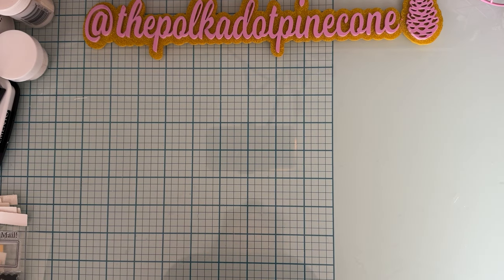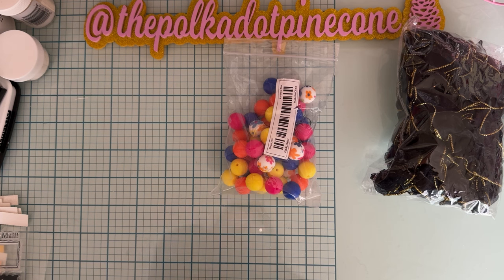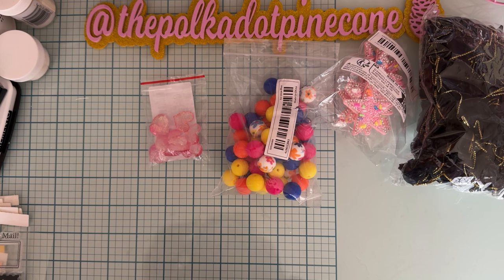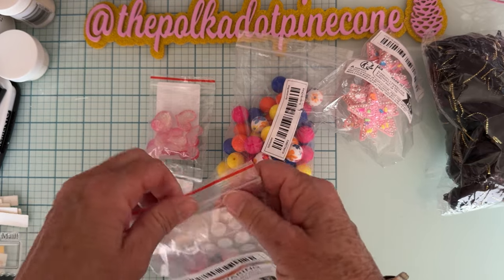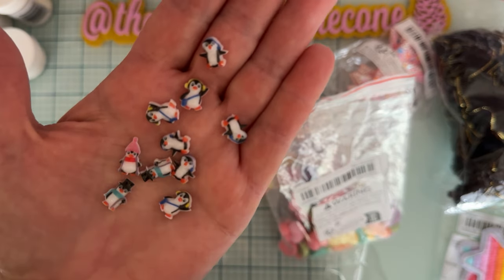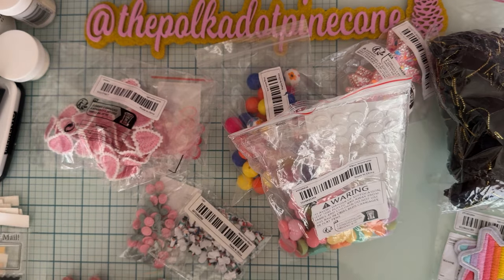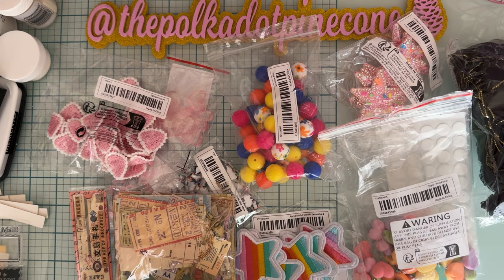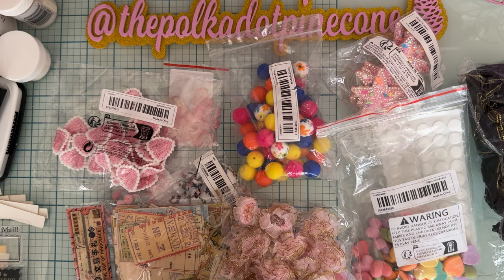Temu haul sponsored/come see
⬇️Download the Temu app to get 💰$100 coupon bundle via the

Product Links:

10pcs 5 Styles Gorgeous Transparent Ombre Colors 3D Heart Shape With Sequins Resin Charm For DIY Crafting Jewelry Accessory Making Supplies $1.99

20 Pcs Cute Cartoon Embroidery Cherry Shape Patches, Delicious Cherry Pattern Hot Stamping Patch, Washable Printed Label Badge Logo, Suitable For Boys And Girls Clothing T-shirts, Pillows, Wallets, DIY Supplies $1.99

Mini Cartoon Penguin Nail Art Cabochons, Flatback Rhinestones, Scrapbooking Embellishments, DIY Earring Crafts Accessories $1.69

20/50pcs Cute Mixed Candy Colors Frosted 3D Heart Shape Resin Charms For DIY Crafting Jewelry Accessory Making Supplies $2.99

Product Links:

10pcs 5 Styles Gorgeous Transparent Ombre Colors 3D Heart Shape With Sequins Resin Charm For DIY Crafting Jewelry Accessory Making Supplies $1.99

20 Pcs Cute Cartoon Embroidery Cherry Shape Patches, Delicious Cherry Pattern Hot Stamping Patch, Washable Printed Label Badge Logo, Suitable For Boys And Girls Clothing T-shirts, Pillows, Wallets, DIY Supplies $1.99

20/50pcs Cute Mixed Candy Colors Frosted 3D Heart Shape Resin Charms For DIY Crafting Jewelry Accessory Making Supplies $2.99

50Pcs 15mm Silicone Solid Colorful Pattern Round Loose Beads For Jewelry Making DIY Special Key Bag Chain Pens Decors Bracelet Necklace Lanyards Beaded Craft Supplies $4.99

1/5 Yards Heart Trim Ribbon, DIY Lace Applique Sewing Craft Edge Lace Trim For Sewing Embellishment Wedding Dress Party Decor Clothes Add Trim Decoration $1.29

10pcs, Inlaid Polymer Clay Sequins Star Patches, Glitter Sweet Cute Y2K Stickers, For Bag, Hat, Hair Clip, DIY Decoration Accessories $1.99

1pc/5 Yards 2cm Wide Golden Edge Ruffle Handmade Organza Lace Accessories Clothing Waistcoat Puff Edge Clothes Skirt Trim Decorative Yarn $1.66

20-Pack Gold Edge Mesh Rose Flower Appliques, Mixed Color Ruffle Trim Embellishments for Clothing Accessories $2.29

50Pcs 15mm Silicone Solid Colorful Pattern Round Loose Beads For Jewelry Making DIY Special Key Bag Chain Pens Decors Bracelet Necklace Lanyards Beaded Craft Supplies $4.99

1/5 Yards Heart Trim Ribbon, DIY Lace Applique Sewing Craft Edge Lace Trim For Sewing Embellishment Wedding Dress Party Decor Clothes Add Trim Decoration $1.29

10pcs, Inlaid Polymer Clay Sequins Star Patches, Glitter Sweet Cute Y2K Stickers, For Bag, Hat, Hair Clip, DIY Decoration Accessories $1.99

1pc/5 Yards 2cm Wide Golden Edge Ruffle Handmade Organza Lace Accessories Clothing Waistcoat Puff Edge Clothes Skirt Trim Decorative Yarn $1.66

20-Pack Gold Edge Mesh Rose Flower Appliques, Mixed Color Ruffle Trim Embellishments for Clothing Accessories $2.29